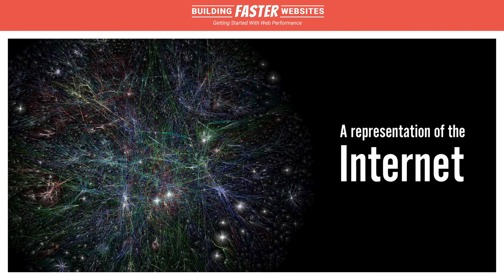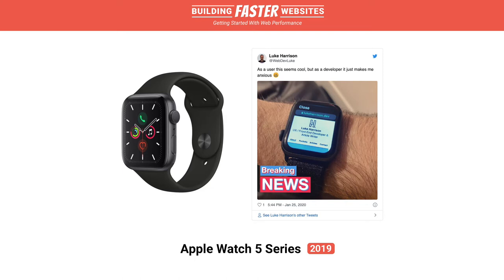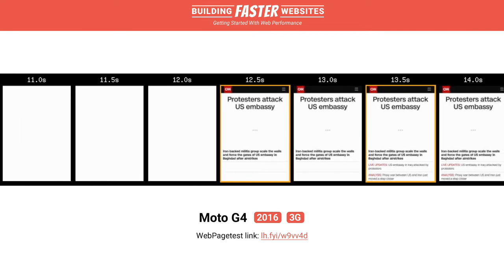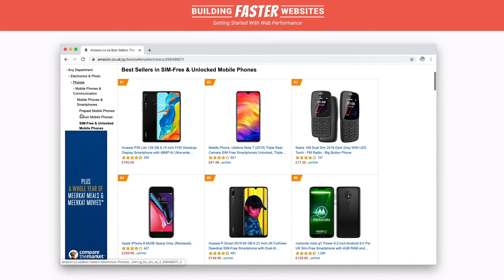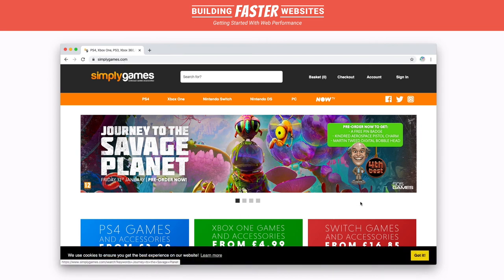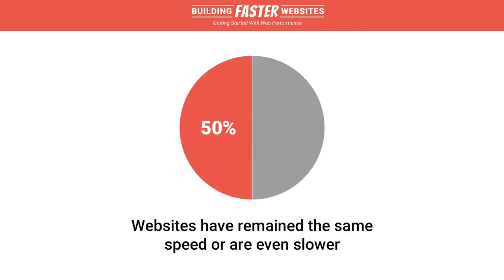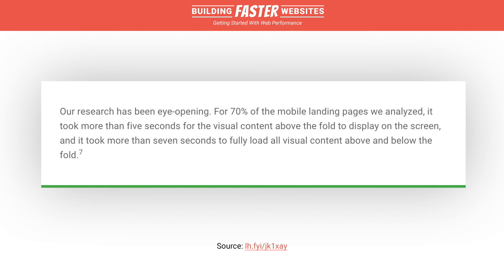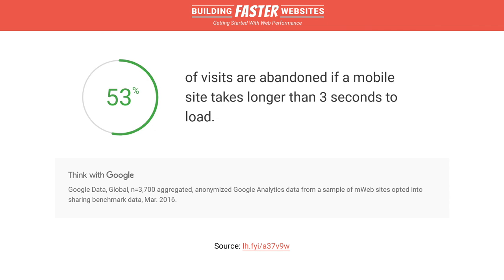How fast web performance accommodates users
A preview of my Udemy course 'Building Faster Websites: Getting Started with Web Performance', which can be purchased

It’s composed of 41 video lectures, totalling nearly 4 hours of web performance theory and practical optimisation where you’ll learn:-

- What web performance actually means and why it matters on today's web.
- How you can measure loading performance to accurately determine how fast a website loads.
- Tools and techniques you can use to measure web performance across a variety of device types and network conditions.
- Best practice performance optimisation techniques to reduce how long it takes the browser to download and render a website.

It’s beginner friendly, so no prior knowledge of web performance is required.

As long as you know the basics of front-end development, you’ll have everything you need to start learning.

Ready to learn web performance?